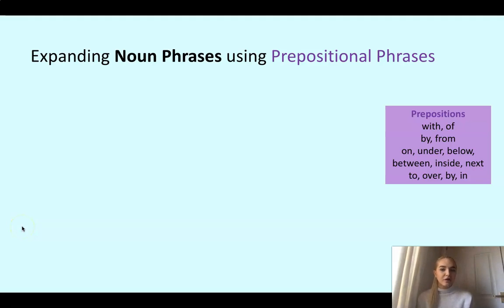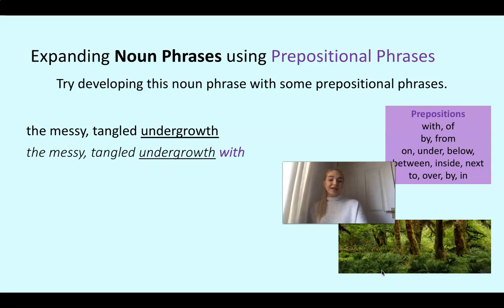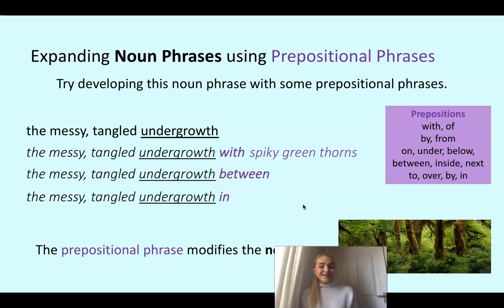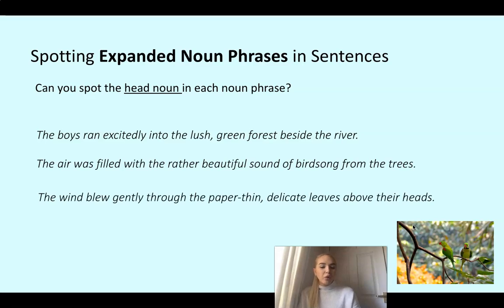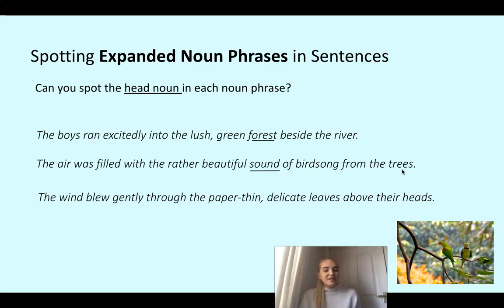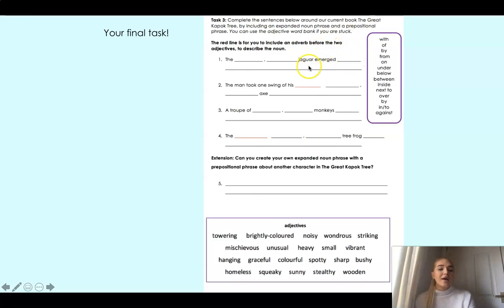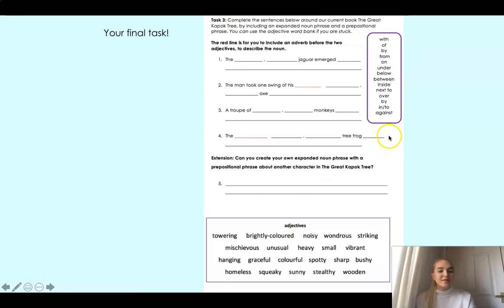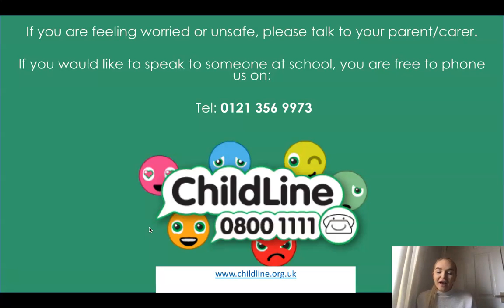Year 4 English 26th Feb Part 2